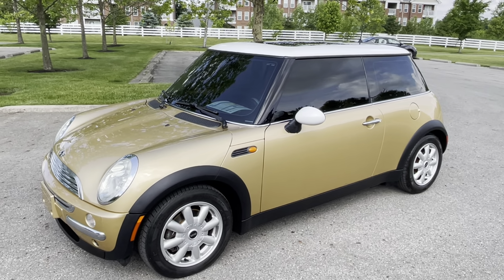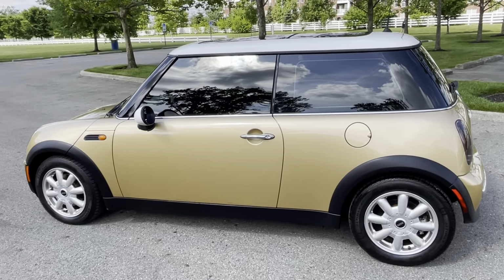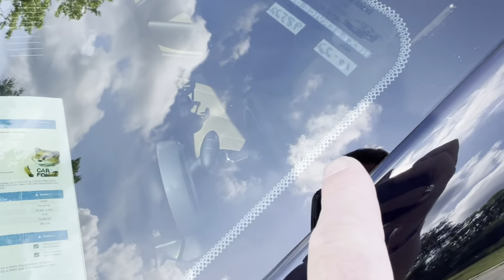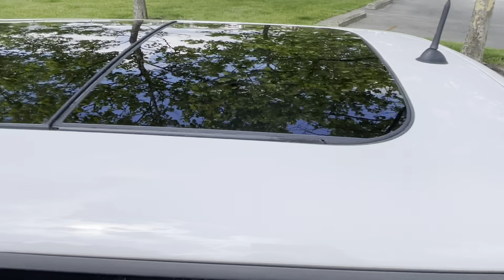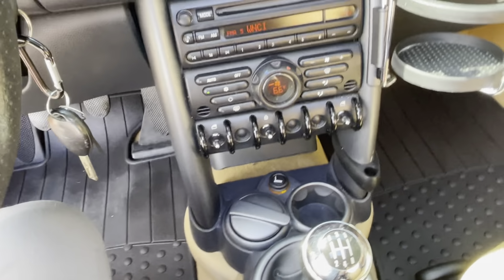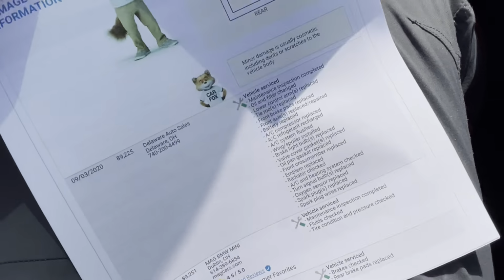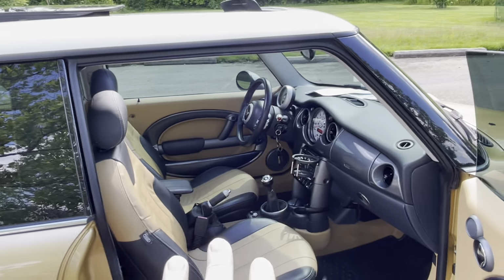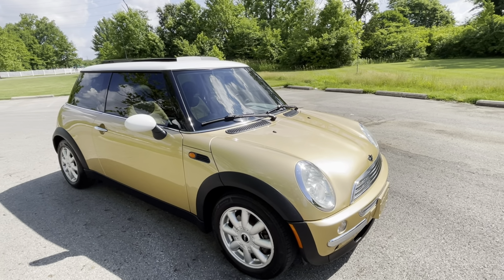2004 Mini Cooper - 1 Owner! 93,000 Miles! Solid Gold Metallic, Panoramic Sunroof, Two Tone Leather!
Call or Text Nathan ANYTIME with any Questions or to See this MINI! Located in New Albany, Ohio.